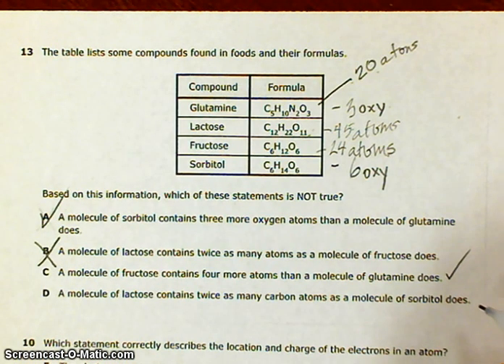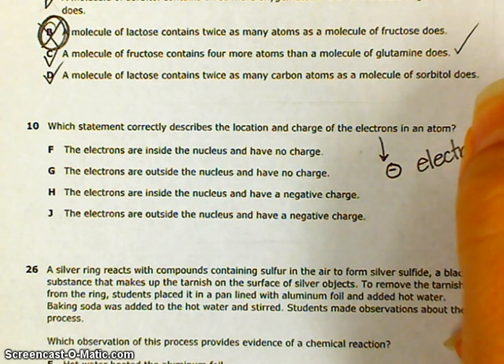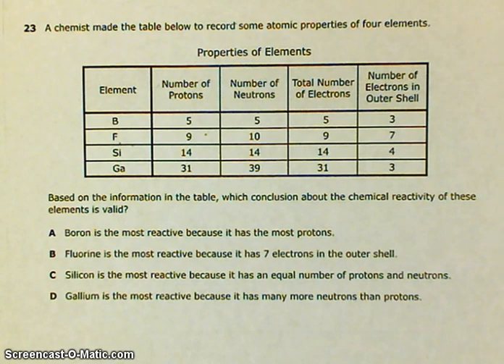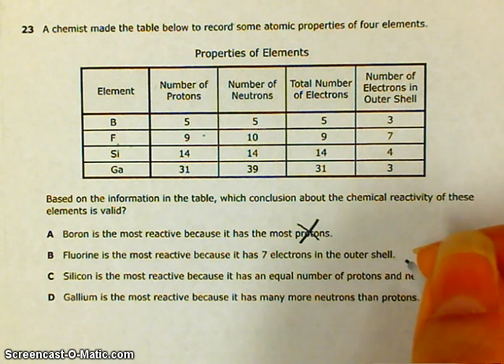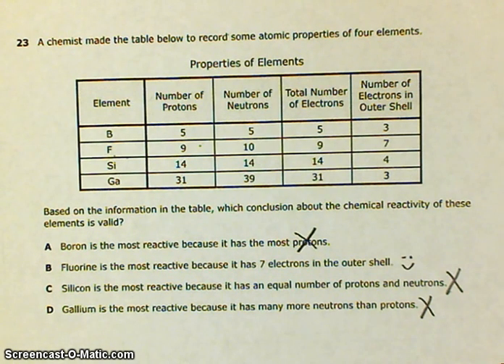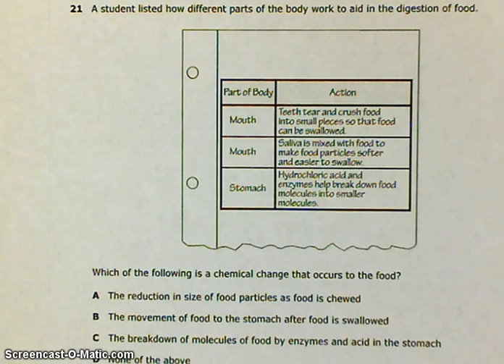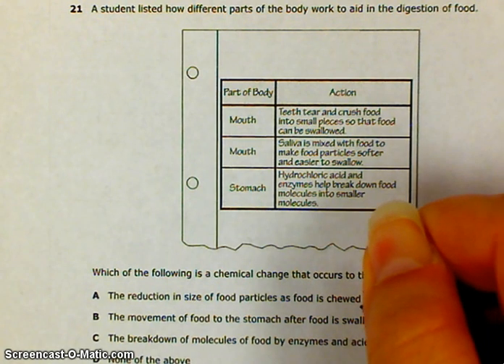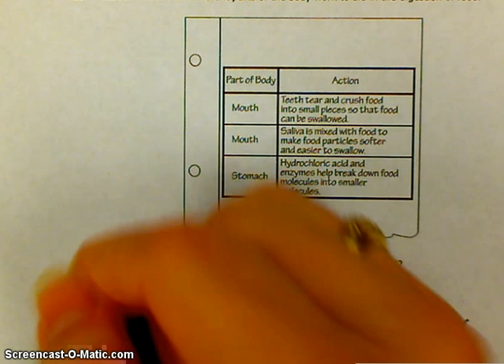STAAR 2017 RC 1 Practice Questions Part 2